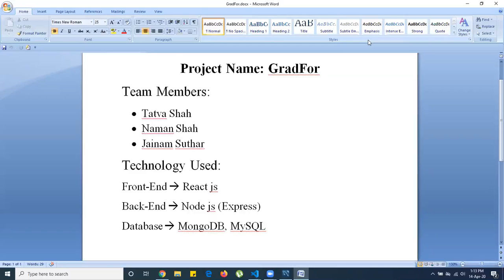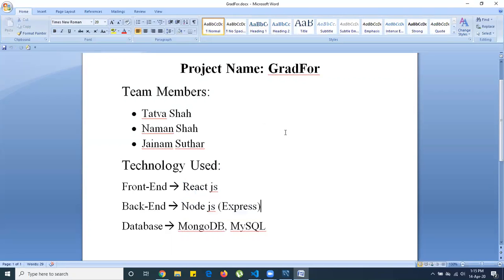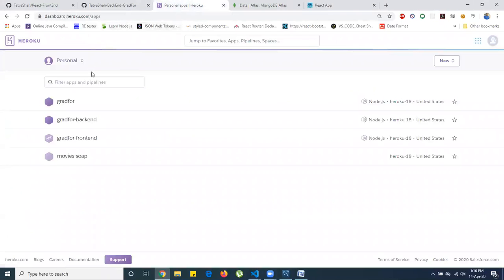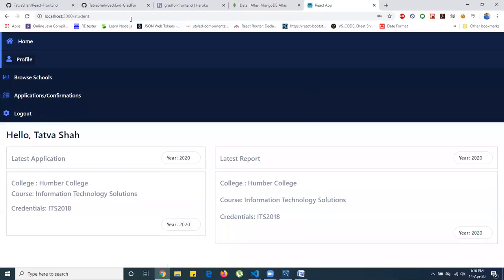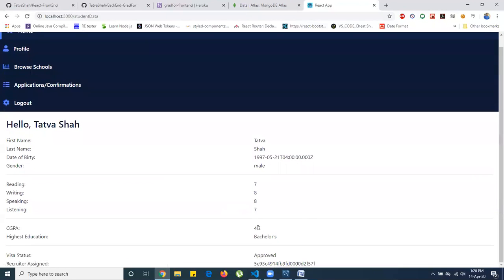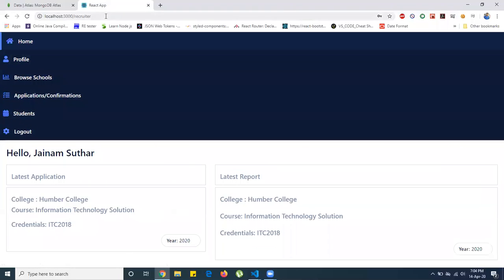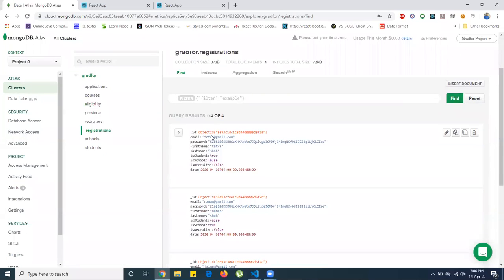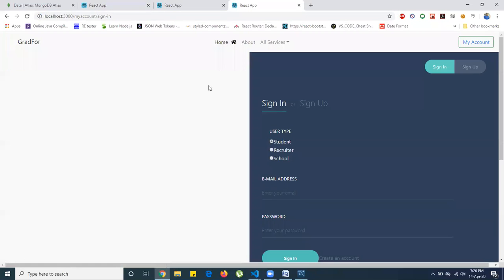GradFor Project Video Presentation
A single platform for all international students to apply for courses in different colleges and university.